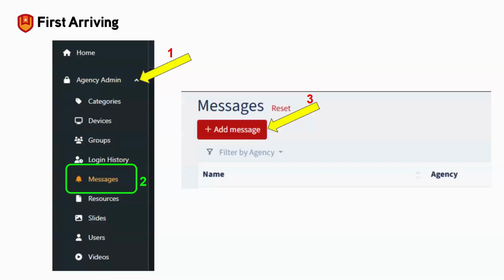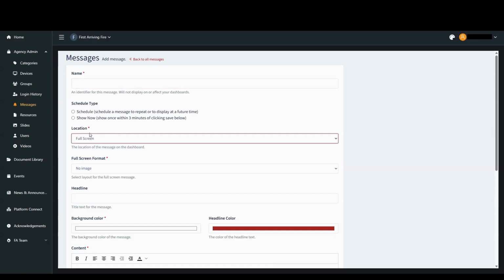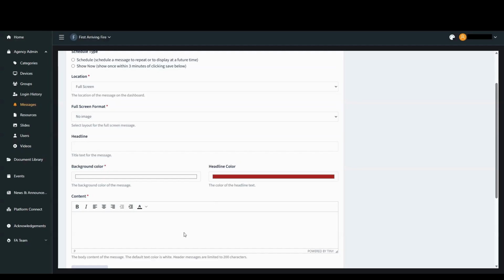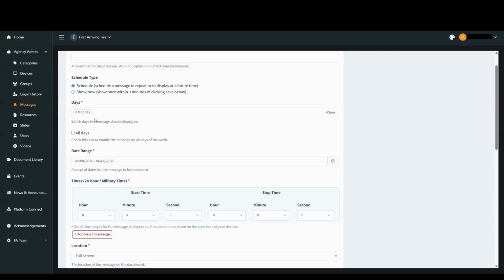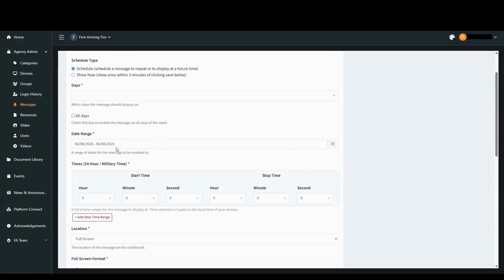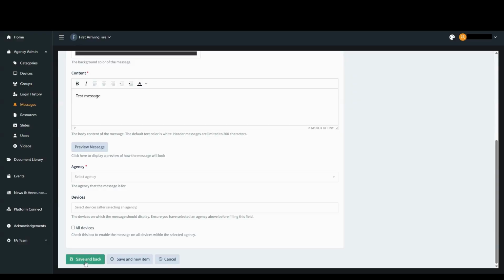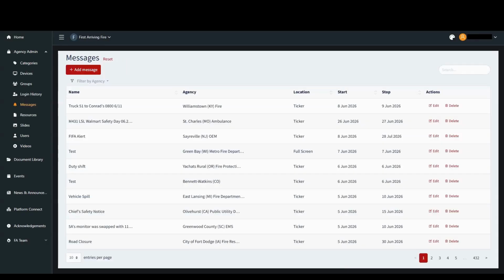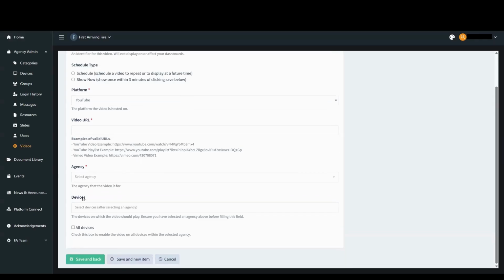Admin User Training / Messaging and Video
In this First Arriving Admin User Training video, you'll learn how to create and manage messaging and video content throughout the platform. This session covers how to share important department updates, display videos, deliver targeted messages to users, and ensure critical information is visible when and where it matters most. Whether you're communicating policy updates, training content, upcoming events, or department announcements, this training will help you make the most of First Arriving's messaging capabilities.